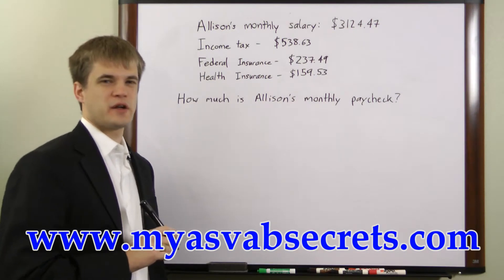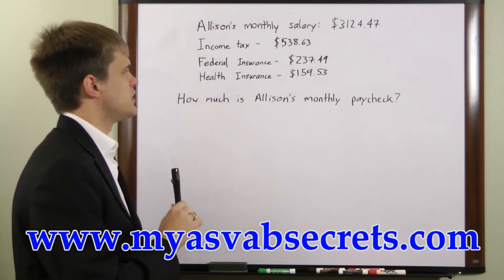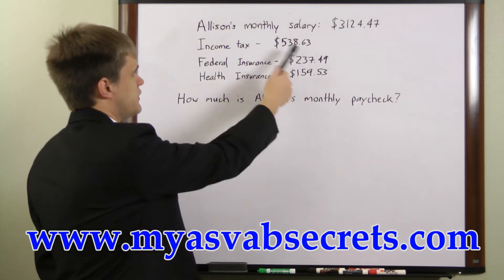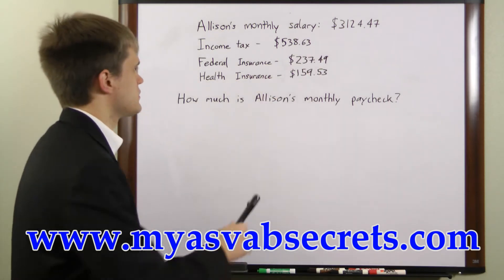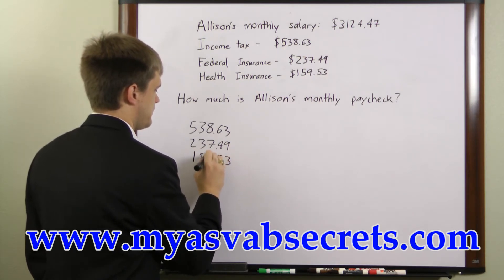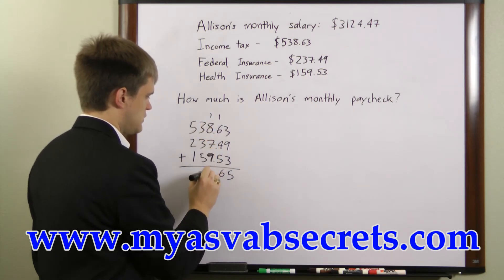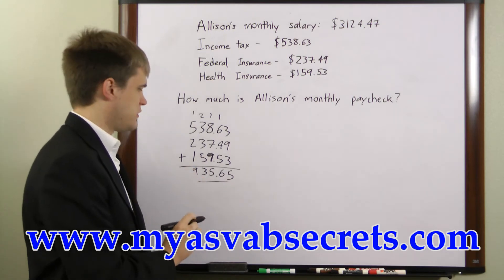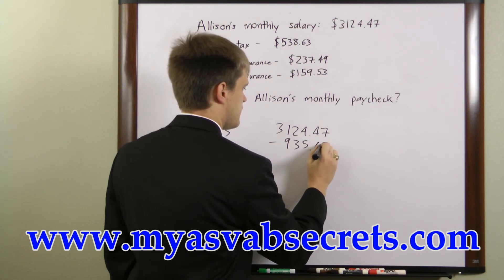ASVAB Math Problems - Free ASVAB Studying Basics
Relying on the right study materials is absolutely essential for success on the ASVAB test. What you see in the video is only a tiny sample of the high quality prep materials in our ASVAB study guide.

Get everything you need for ASVAB success in our study guide. Take advantage of practice tests, and helpful study techniques to achieve your goal of getting a great score on your ASVAB!

"How to Ace the Armed Services Vocational Aptitude Battery (ASVAB), using our easy step-by-step ASVAB study guide, without weeks and months of endless studying..."